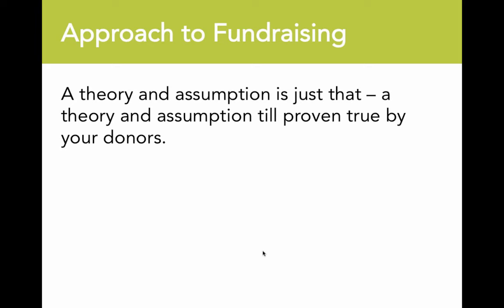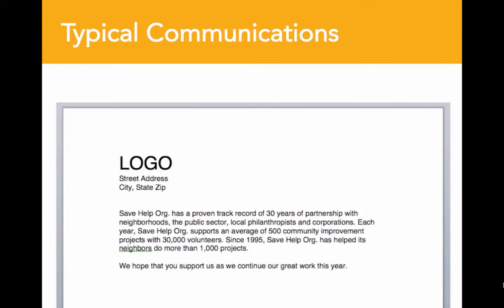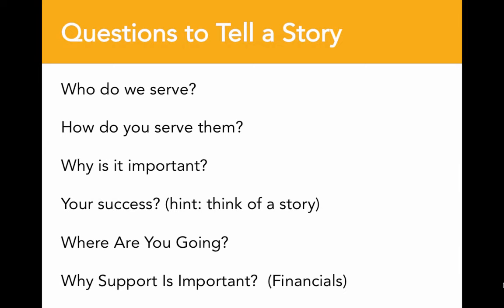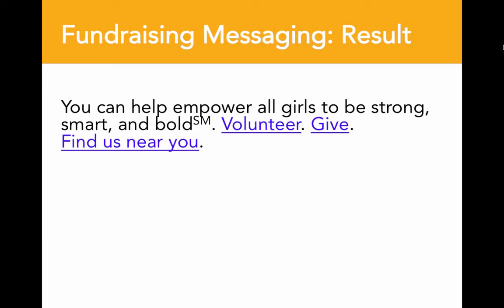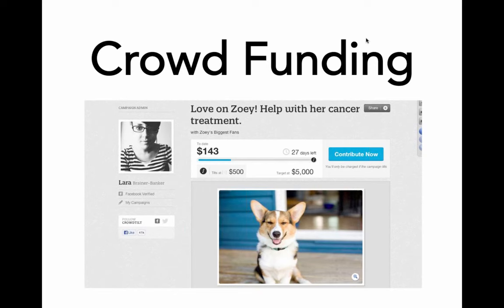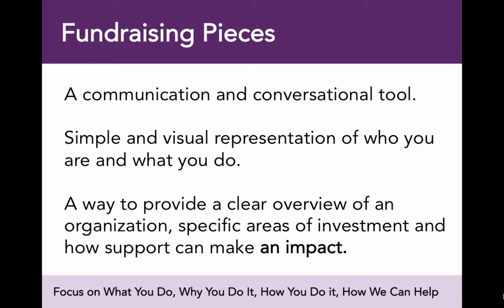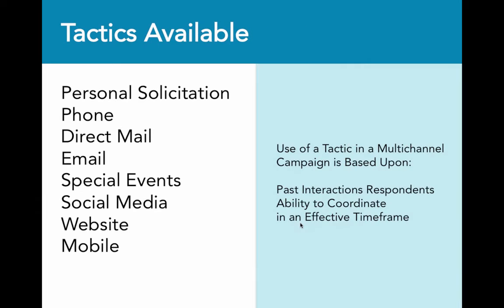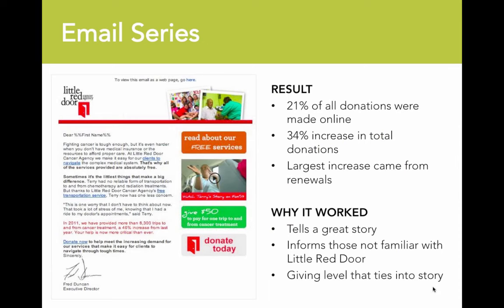Fundraising Ideas Inspirational Examples of Creative Campaigns HD